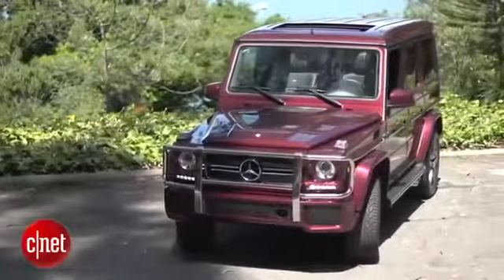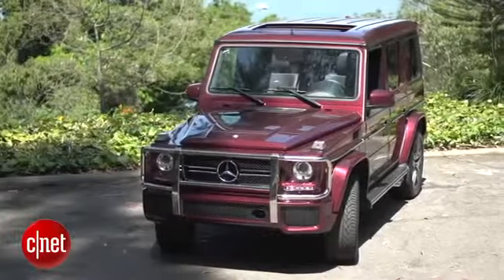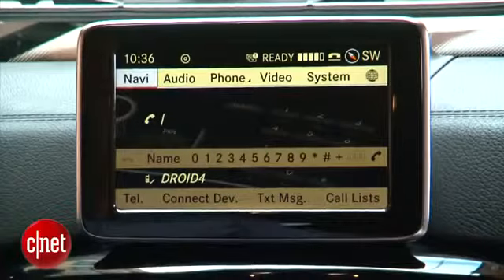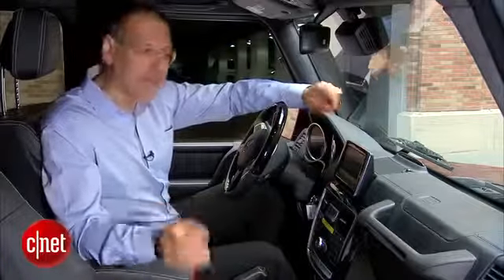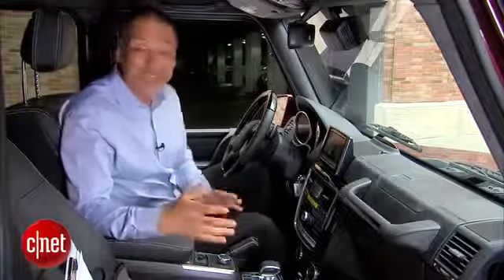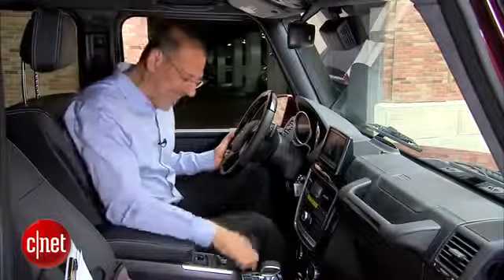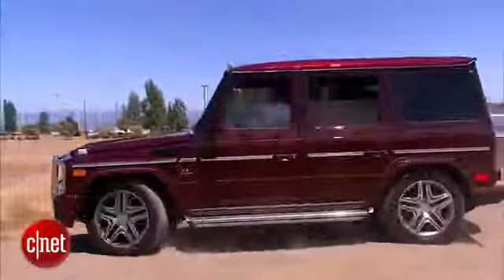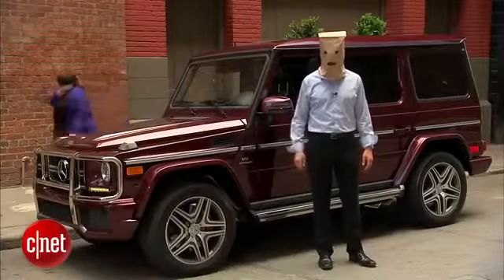2013 Mercedes Benz G63 Car Video Review